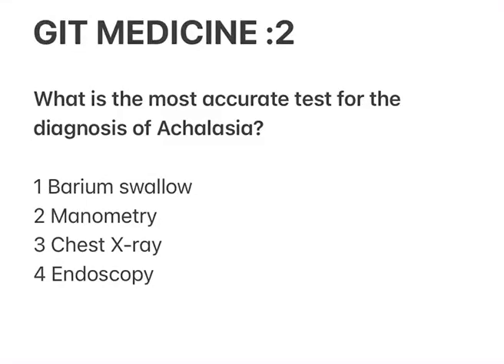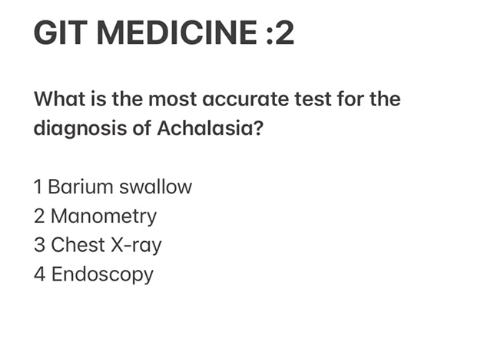Achalasia GIT : 2